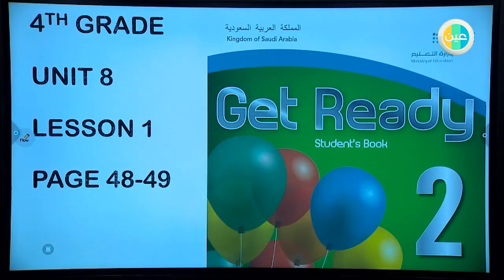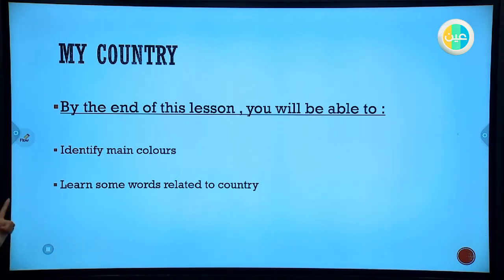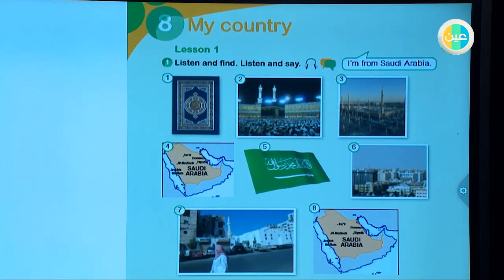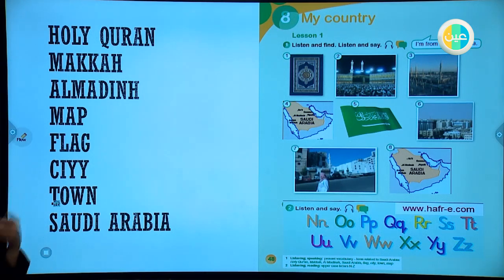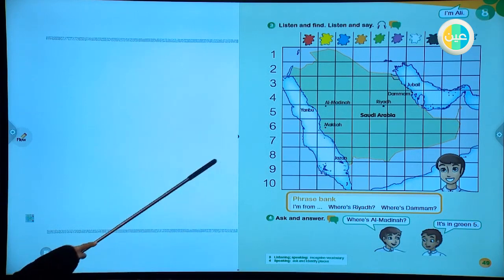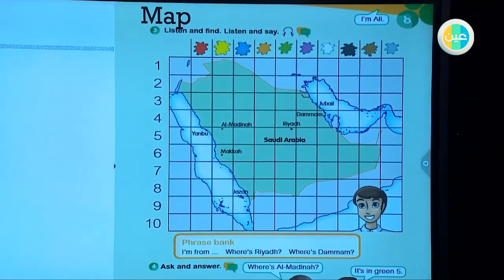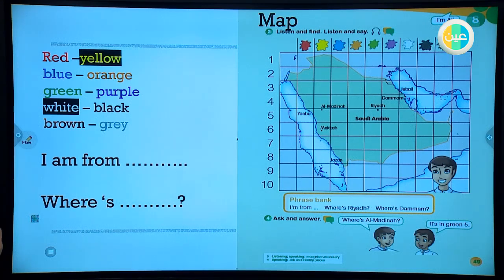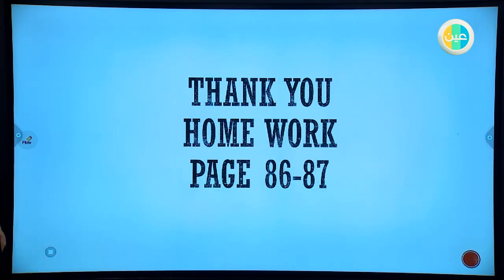دروس عين | FORTH GRADE-LUNIT 8- LESSON 1 - P48-49 – GET READY 2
شرح عبر دروس عين من لGET READY 2
 للفصل الدراسي الثاني لدرس (FORTH GRADE-LUNIT 8- LESSON 1 - P48-49 )